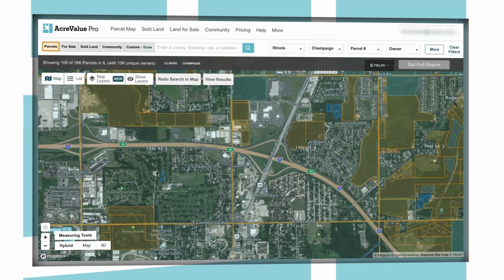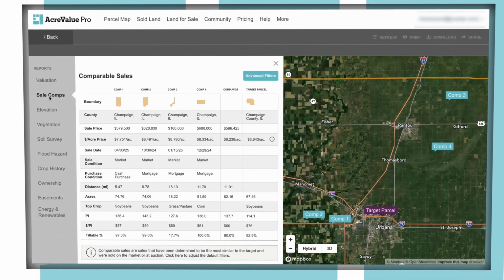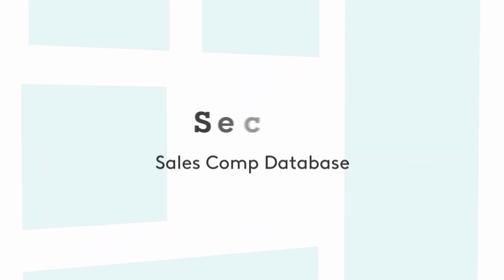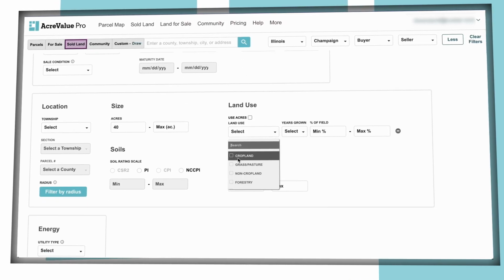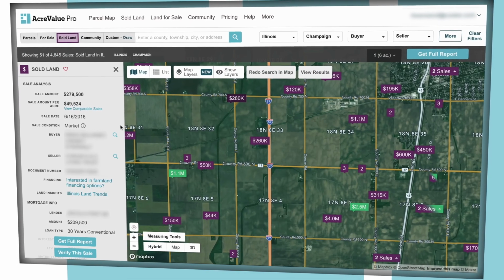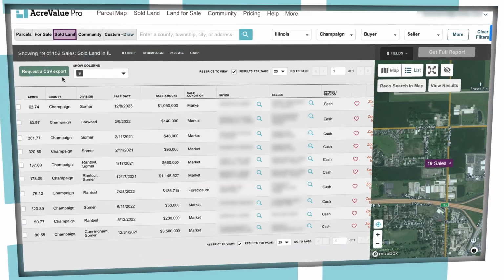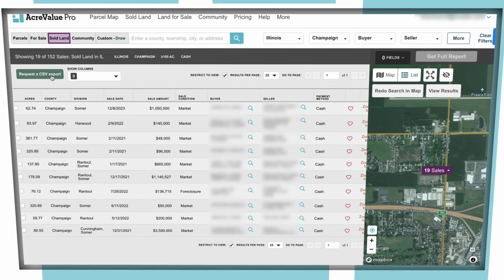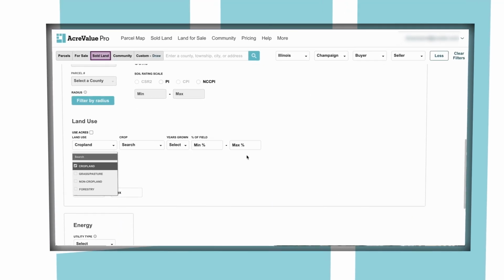AcreValue 101: How to Search for Sales Comps in AcreValue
Learn how to use the automated sale comp tool for quick inisights or use the sales comp database for in-depth analysis.